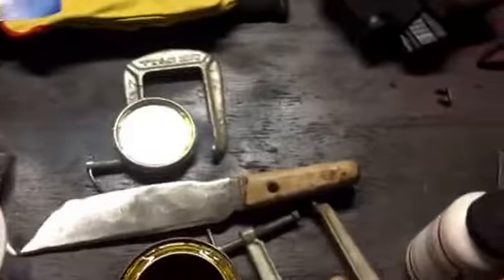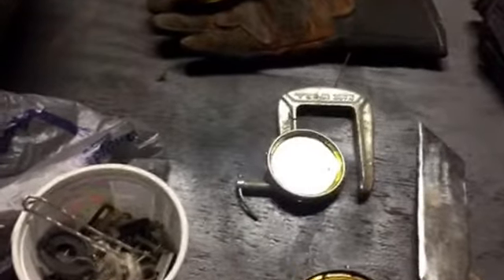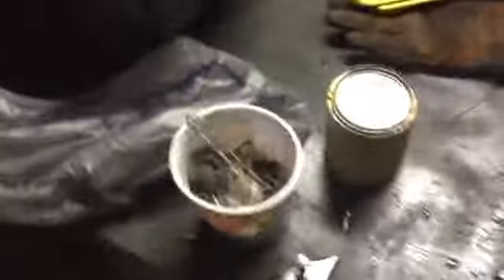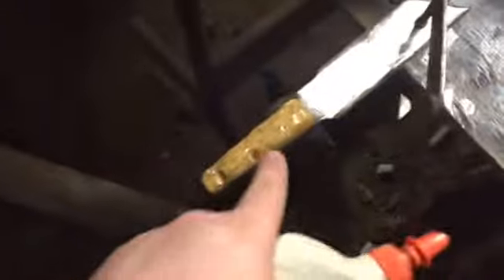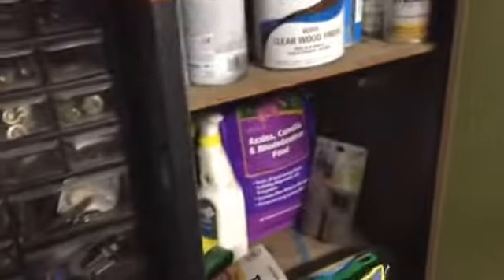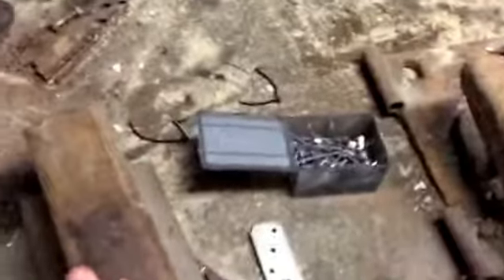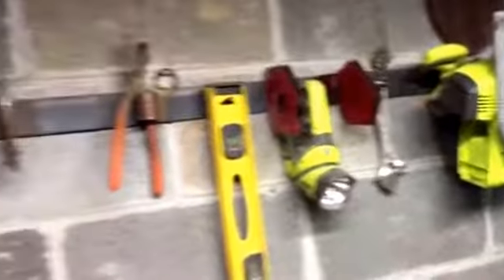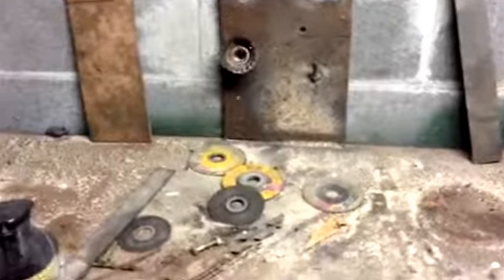the lawnmower knife and scavenging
Finishing a knife and my thoughts on scavenging for SHTF